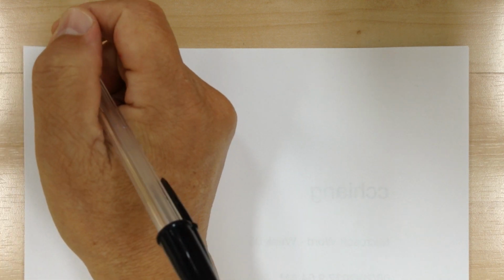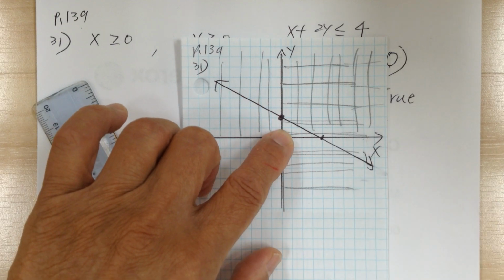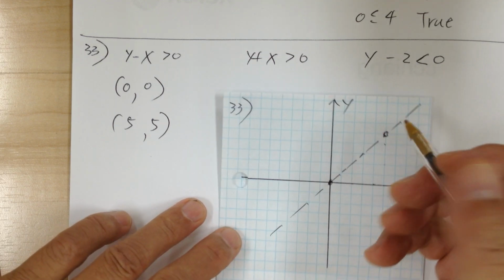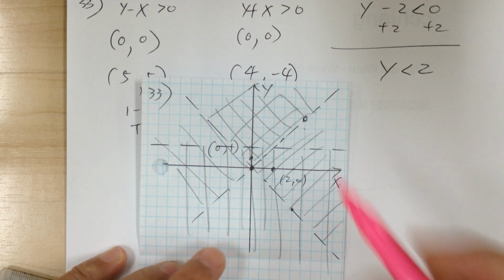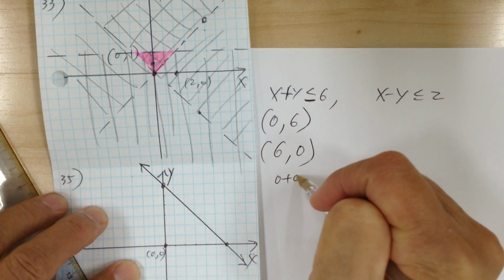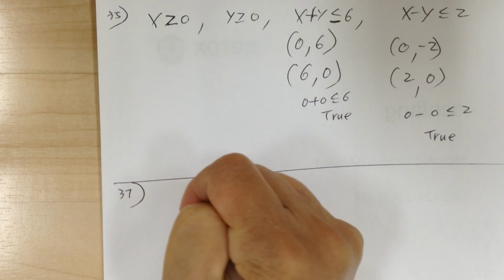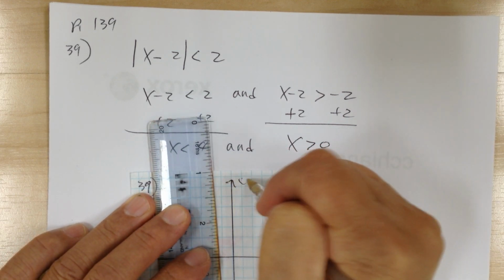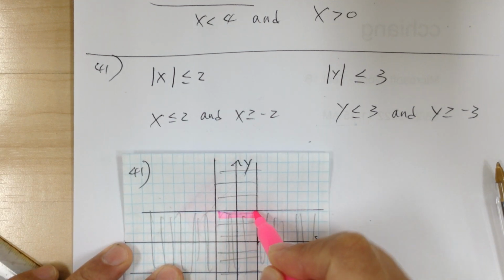Algebra 2 p.139 #31-41 odds